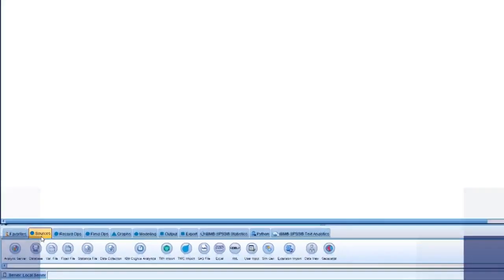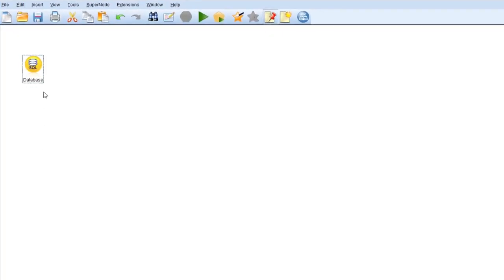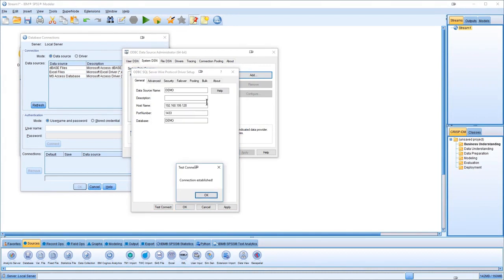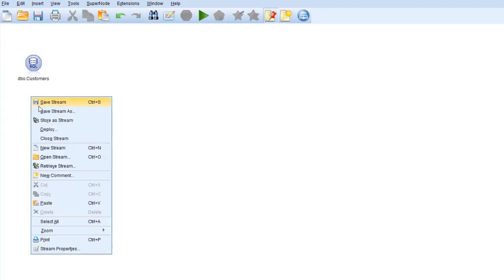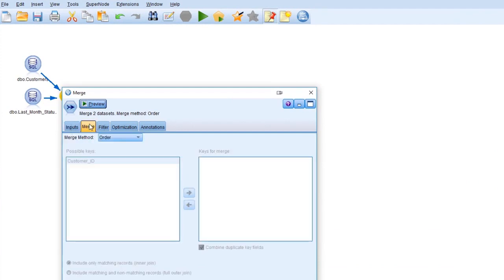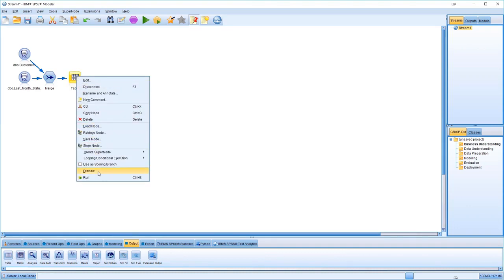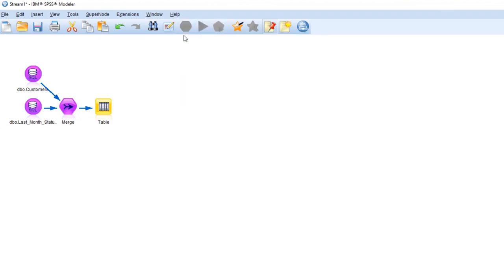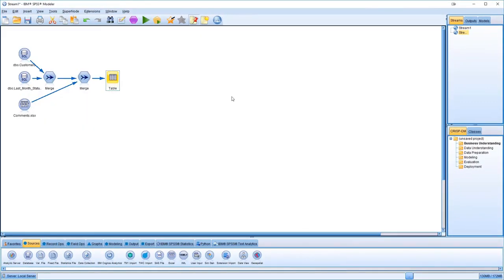IBM SPSS Modeler Demo1 Access Data